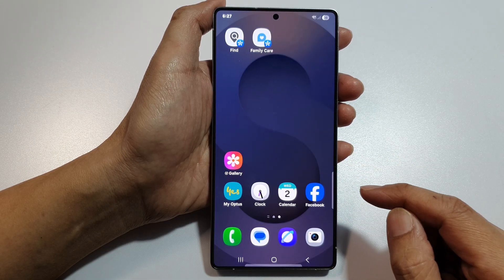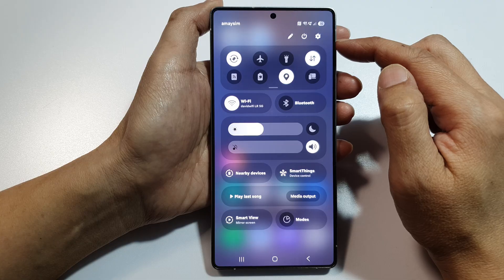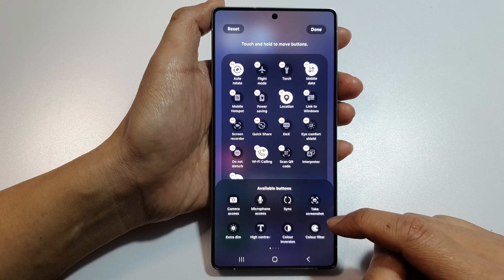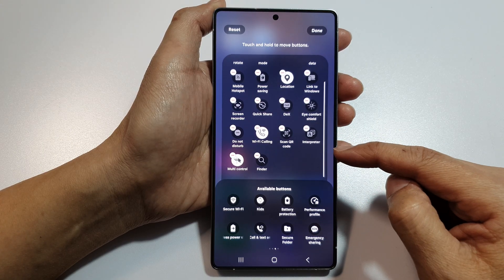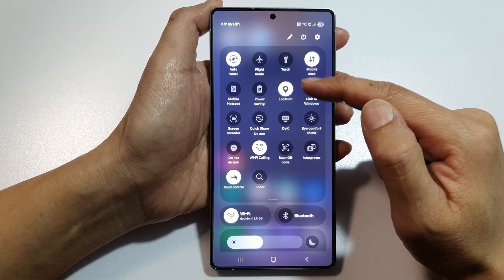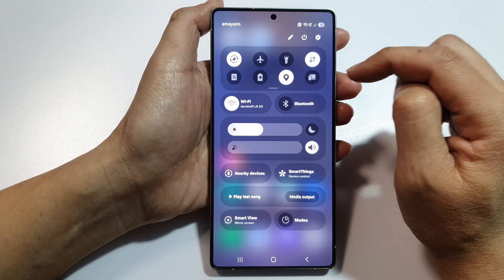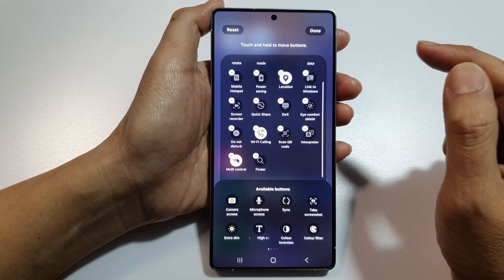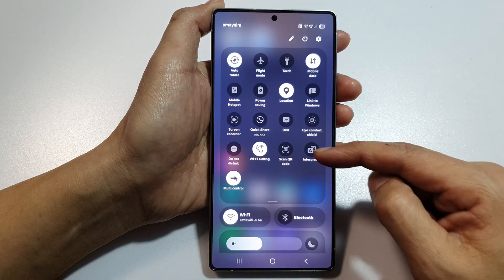🔎 Add or Remove Finder Shortcut – Galaxy S25 Quick Settings Made Easy!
Need faster access to apps, contacts, and settings? In this tutorial, you'll learn how to add or remove the Finder shortcut in the Quick Settings panel of your Samsung Galaxy S25, S25+, or Ultra. The Finder tool lets you search across your entire device in just one tap—boosting your productivity and saving time. Whether you're streamlining your layout or boosting functionality, this guide shows you how to make the most of your Quick Panel.

🛠️ Step-by-Step Instructions:
Step 1: Swipe down from the top of the screen to open the Quick Settings panel.
Step 2: Swipe down again to fully expand the panel.
Step 3: Tap the three-dot menu in the top right corner and select Edit buttons.
Step 4: Locate the “Finder” button in the available buttons section.
Step 5: Drag the “Finder” button into your active Quick Panel to add it.
Step 6: To remove it, drag it back to the available buttons section.
Step 7: Tap Done to save your changes.

📌 This video also covers topics:
✅ How to access Samsung Finder faster on Galaxy S25
✅ Customize your Quick Panel for smart search
✅ Use Finder to locate apps, files, and settings instantly